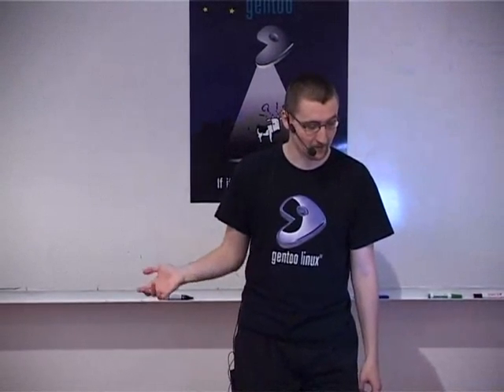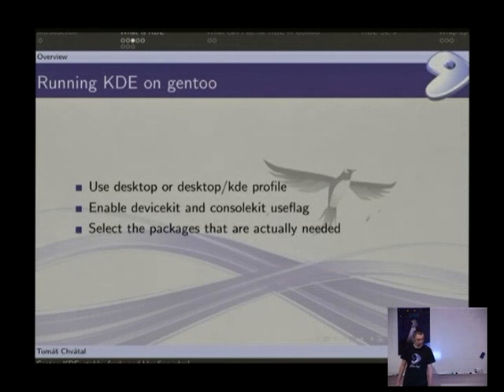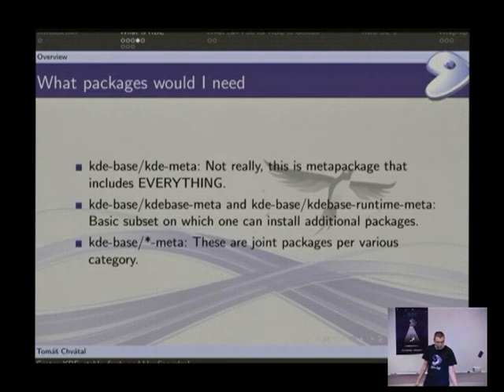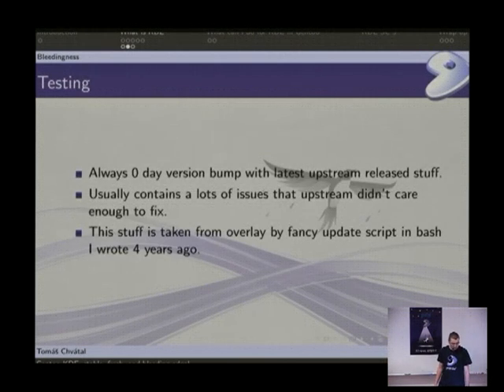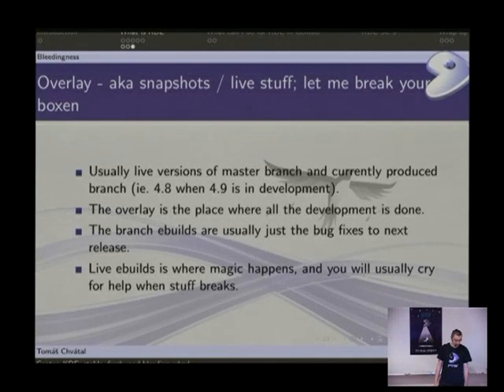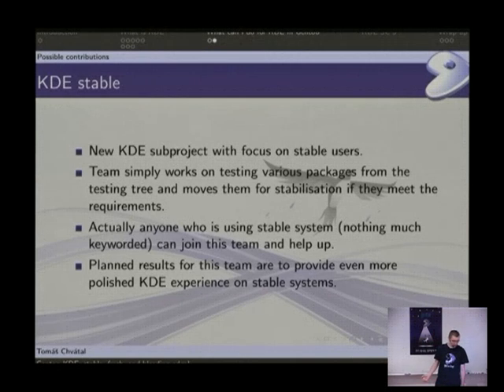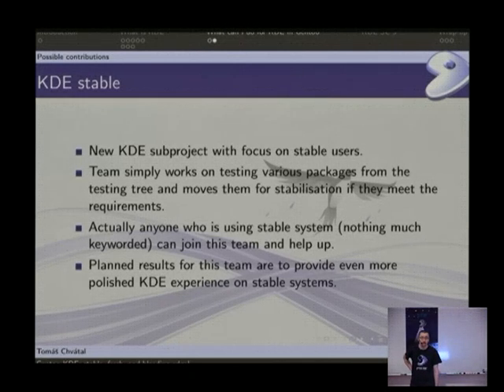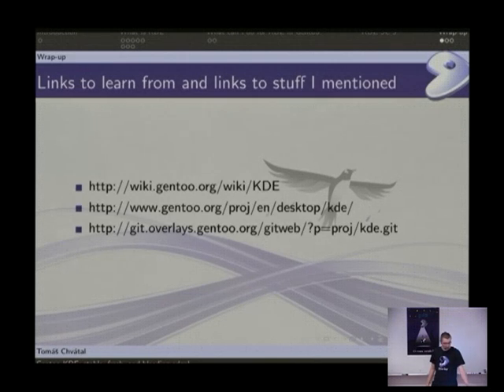osc12: Tomáš Chvátal: Gentoo KDE: stable, fresh, and bleeding edge!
osc12: Tom?? Chv?tal: Gentoo KDE: stable, fresh, and bleeding edge! from openSUSE. Like this? Watch the latest episode of openSUSE on Blip!

With all the current discussions about the state and decline of various desktop environments, thereapos;s at least one shining constant: KDE gets better and better! So, let Tom?? show you how they in the Gentoo KDE team manage to provide all you could ever wish- a stable version, newest releases or, for those brave or insane enough, even an option to always install the current Git head, and surf along the bleeding edge of technology.